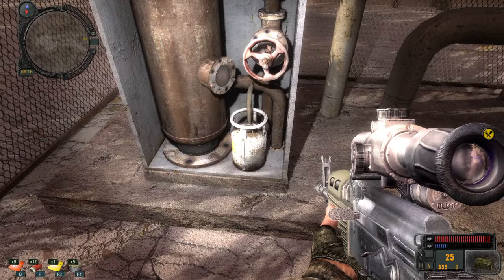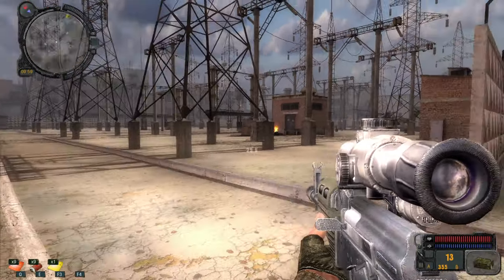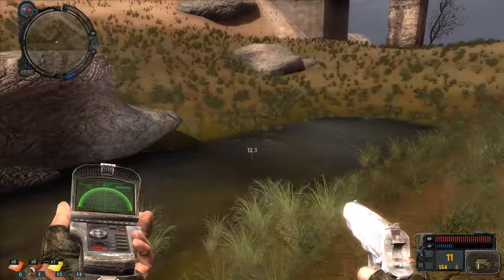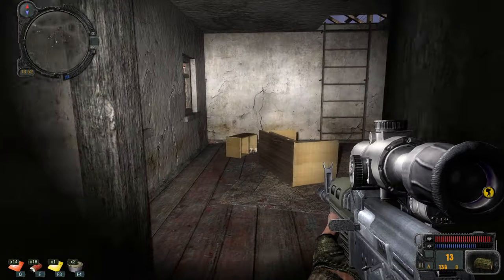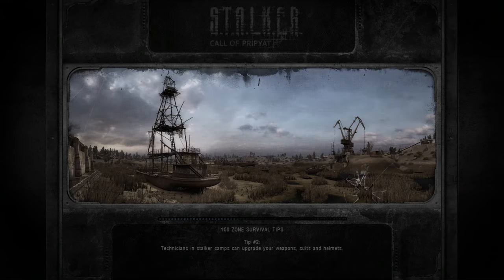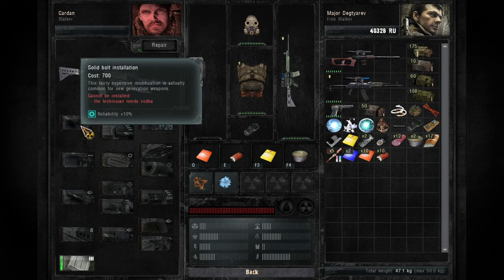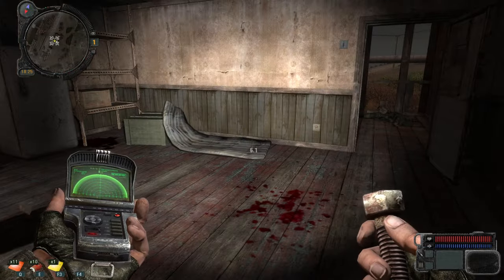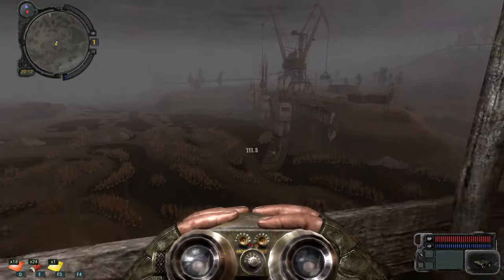S.T.A.L.K.E.R. : Call of Pripyat(100% Part3) "Exploring Zaton, every anomaly, and we found a VINTAR"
Welcome to the 3nd playthrough-guide of S.T.A.L.K.E.R. franchise.
We are in the zone again, and playing the roll of the Mercenary Scar, the events are set prior to S.T.A.L.K.E.R. Shadow of Chernobyl. We are going to clear all of the fun and interactive content, and we are definitely going to slaughter EL-BANDITOS whenever we get the chance :)